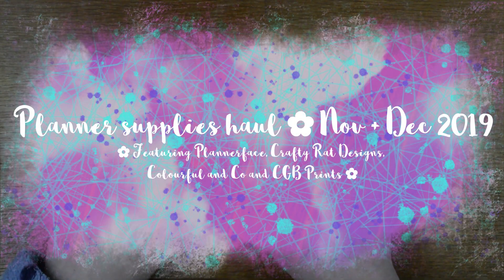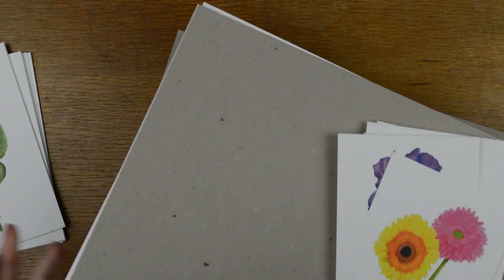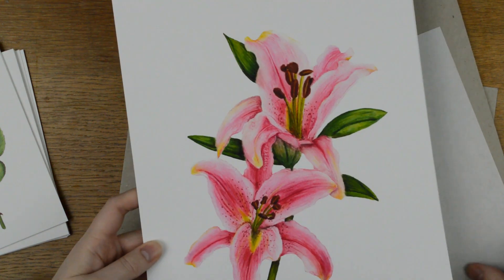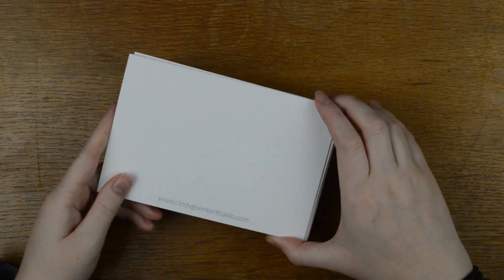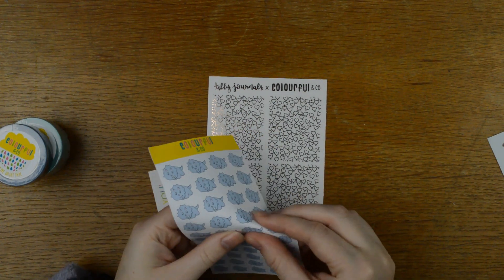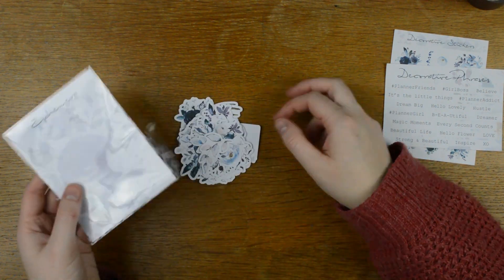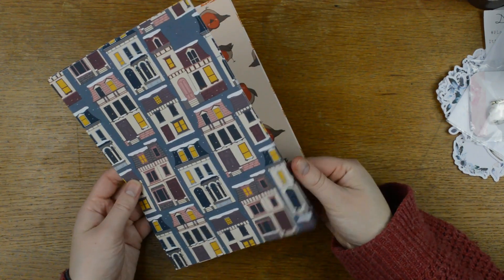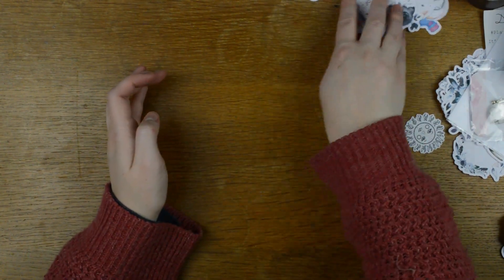Ad ✿ Planner Supplies Haul ✿ CGB Prints, Plannerface, Crafty Rat Designs and More ✿ Nov & Dec 2019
So, I actually kinda did better on my reduced spending in November, so November and December get a shared haul! I have lots of goodies, from some of my favourite shops – new and old. I’m really sad to see Crafty Rat Designs closing (but excited for Becca and her amazing job!) so I *had* to get a LOT of stickers in her closing down sales. Check down below for all the links to the wonderful shops I used.

For full transparency: I do receive free stickers, and get a discount at Plannerface, in return for showing her stickers – however, she was one of my favourite shops before I started to PR for her, and it does mean I have a coupon code for you (TILLY10) 😊